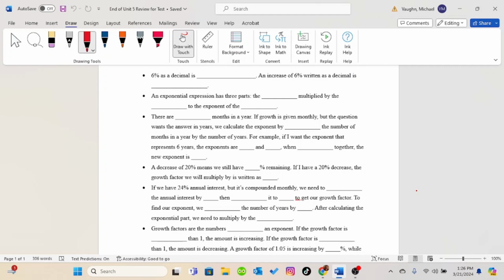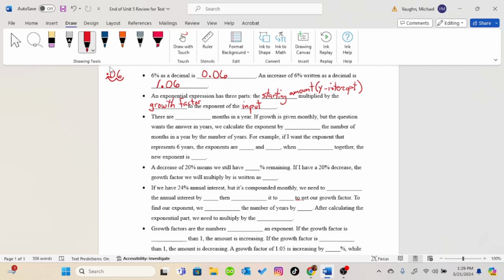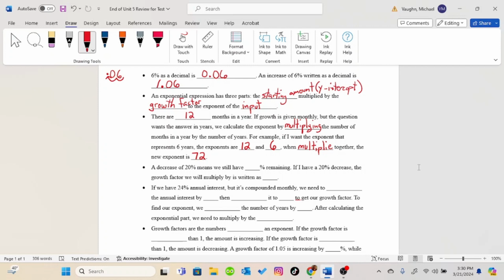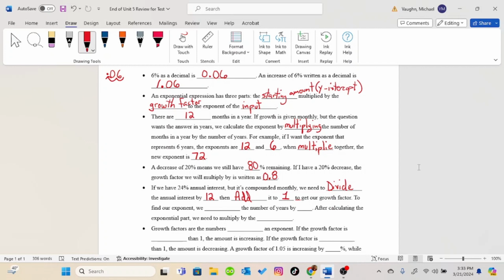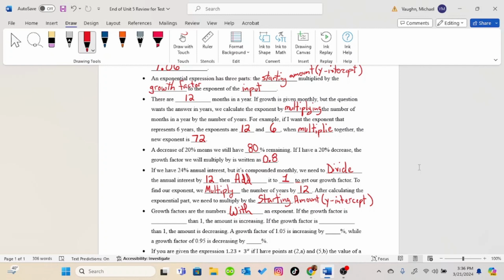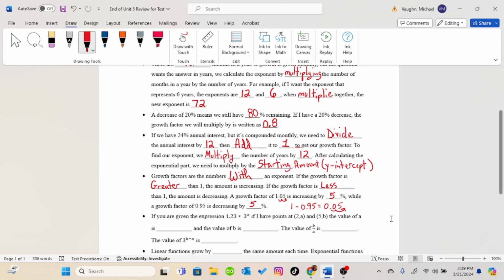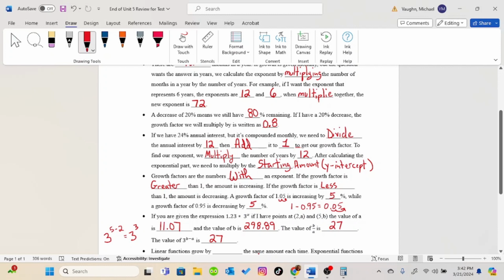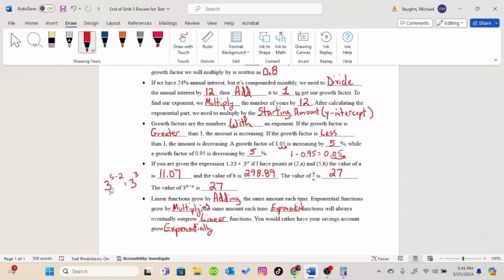Review for End of Unit 5 Test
This is the end of unit 5 test review. This test will focus on percent rate increases and decreases as well as compounding interest.